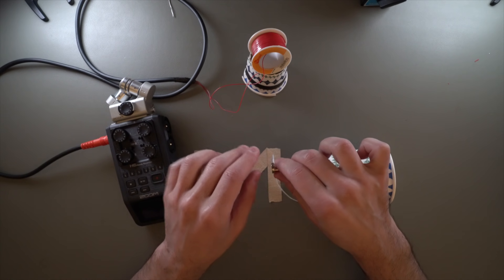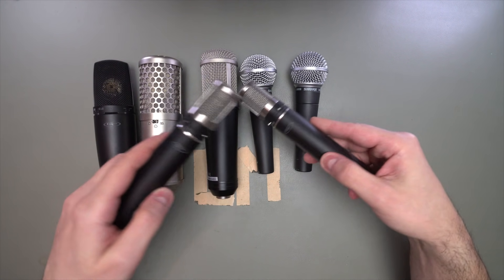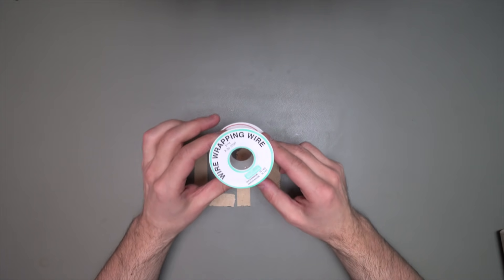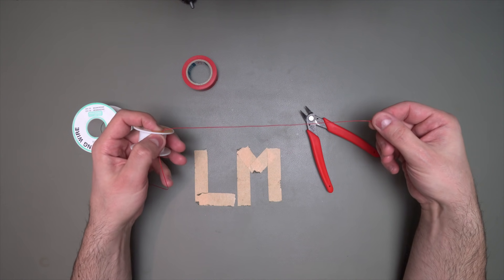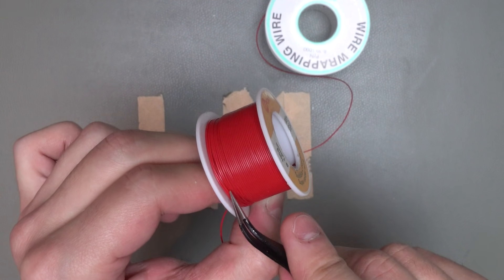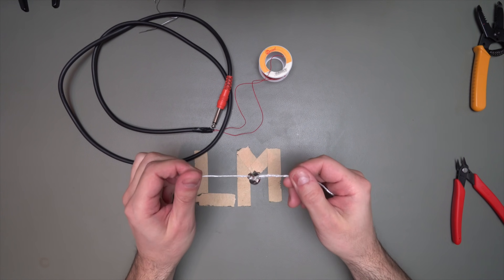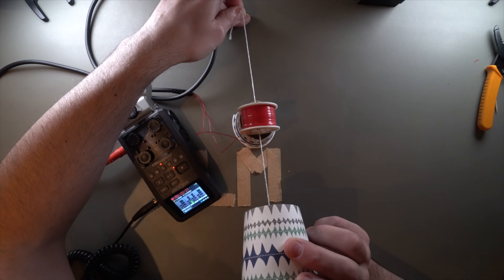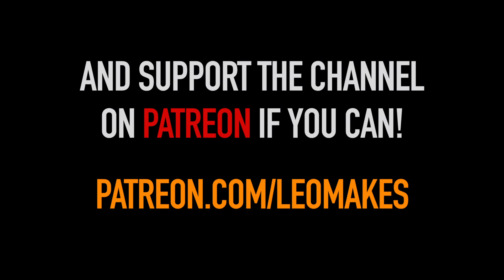Making a Paper Cup Microphone. Less than $10!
Yes--it's true!  You can make a microphone out of a paper cup, some magnets and some wire.  It's definitely not going to replace any of my (or your) studio mics, but it's a fun lo-fi DIY project.  Did I mention it was less than $10?

Have you built any microphones of your own? Do you have an experience repairing mics? Please share your wisdom and leave comments on how one might improve on this very basic (and hack-y)  design!